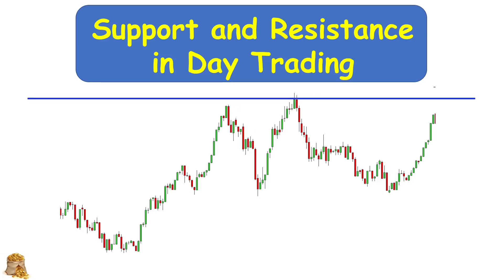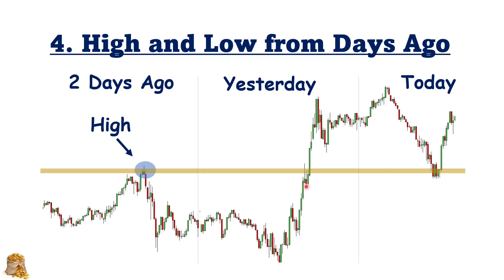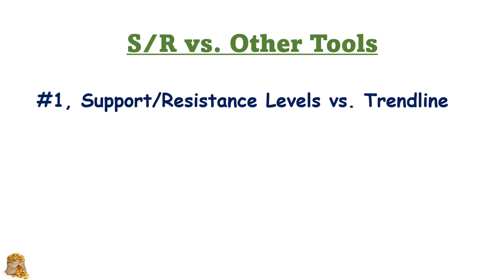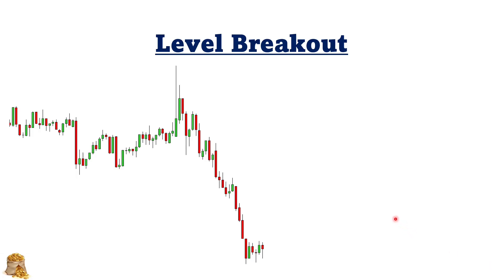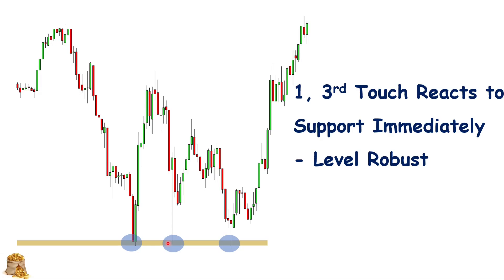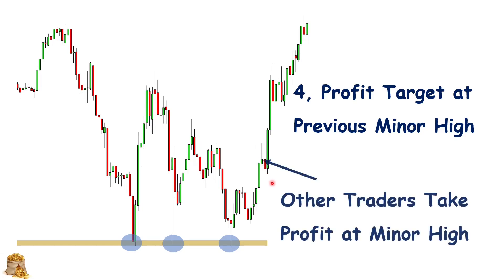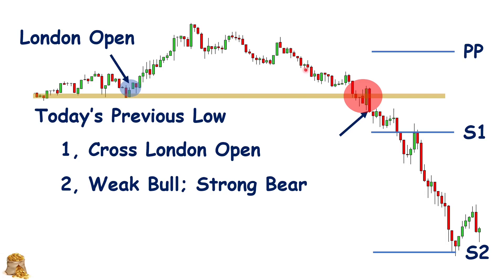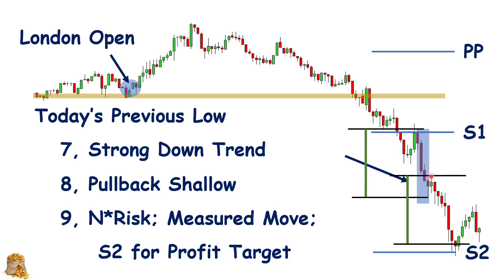Support and Resistance Levels in Day Trading | for Beginner Day Traders | Complete Course #6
The Only Support and Resistance Video You Ever Need as a Beginner Day Trader | Complete Course #6